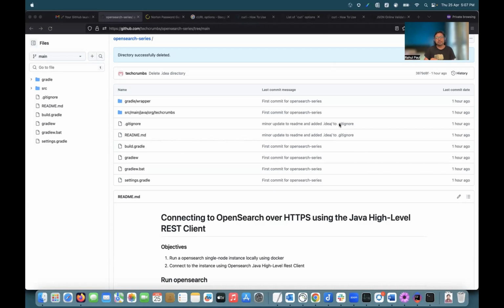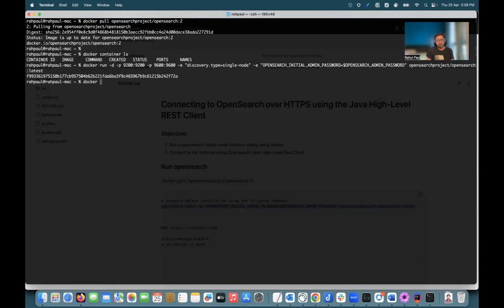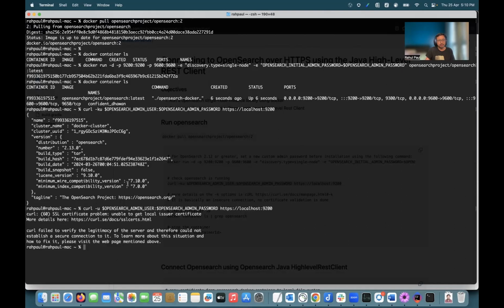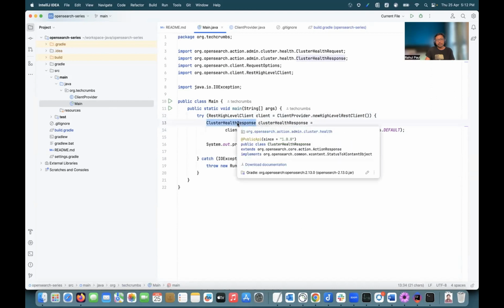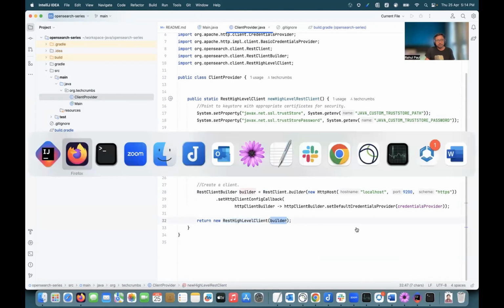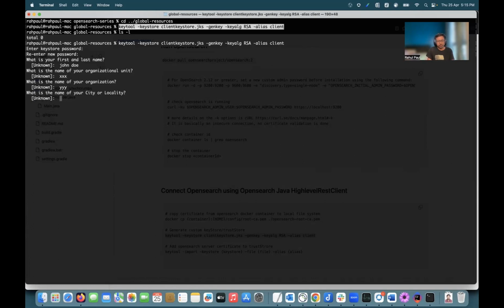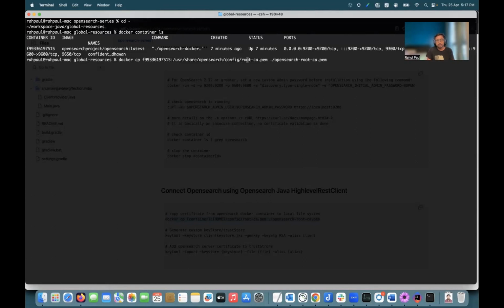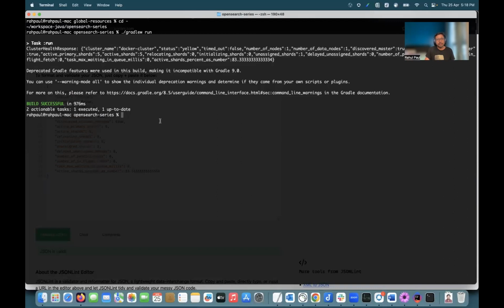[Tutorial Ep 1] Connect with Opensearch over HTTPS using Java HighLevel REST client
Episode 1 - Connect with Opensearch over HTTPS  using Java HighLevel REST client

Objectives:
1. Run a opensearch single-node instance locally using docker
2. Connect to the instance using Opensearch Java High-Level Rest Client over HTTPS